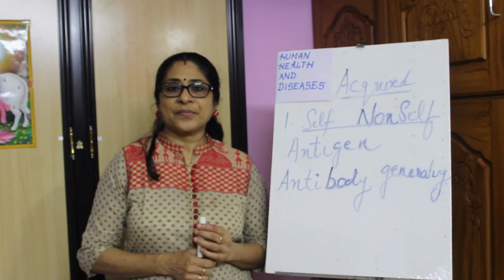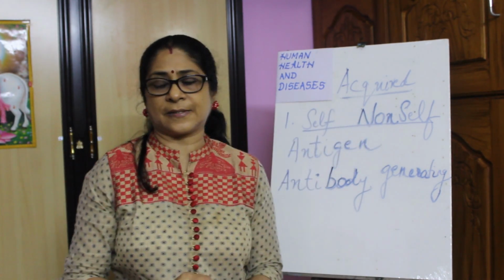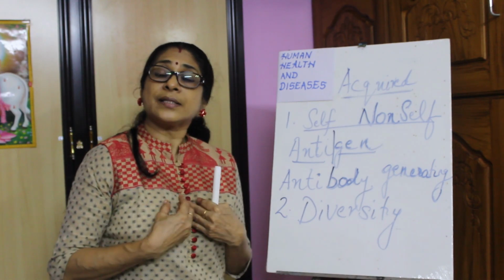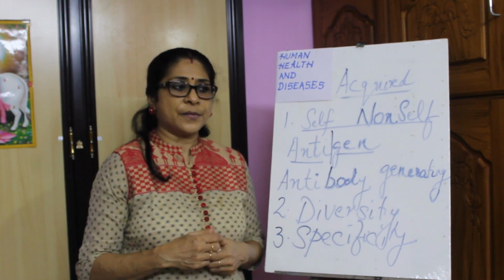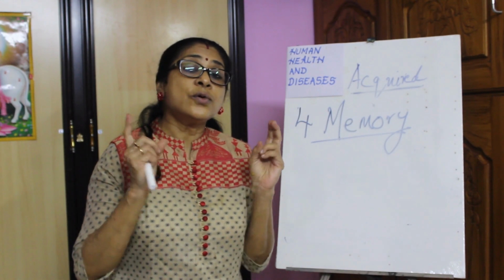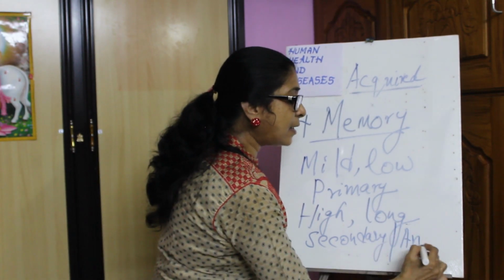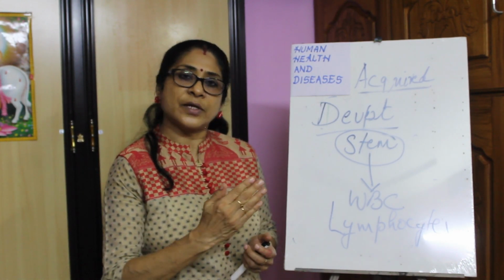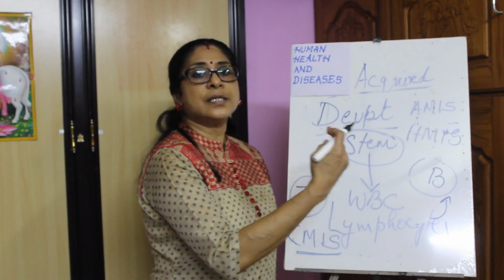Biology Classes | Human Health and Diseases | Part 9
Acquired Immunity and Development of Immune System